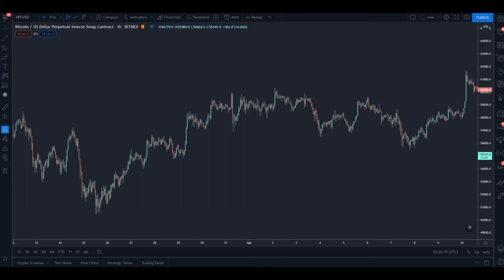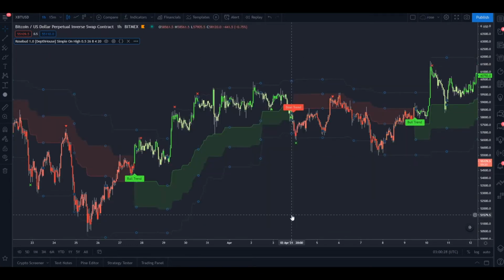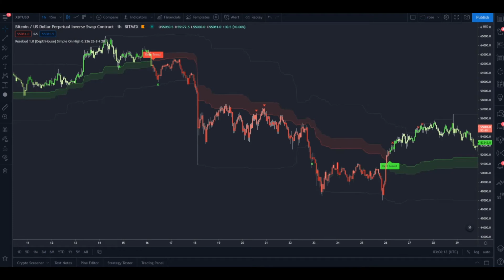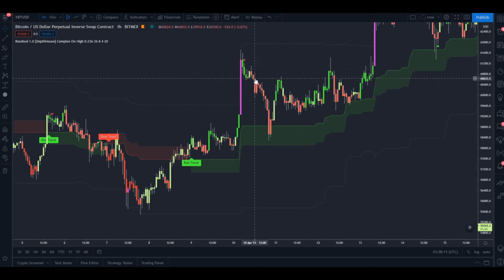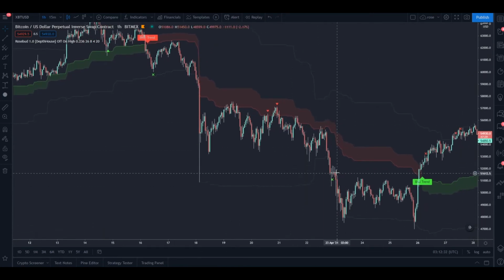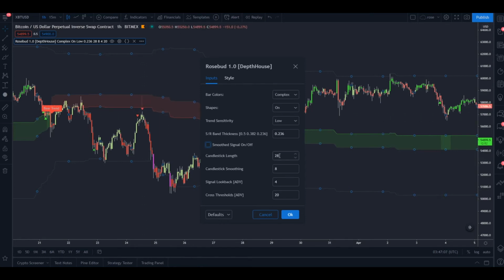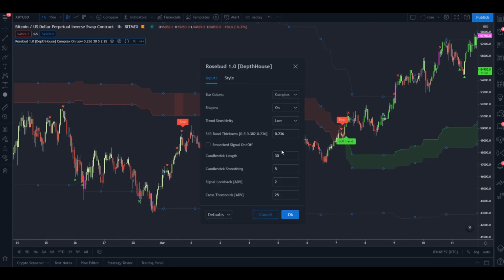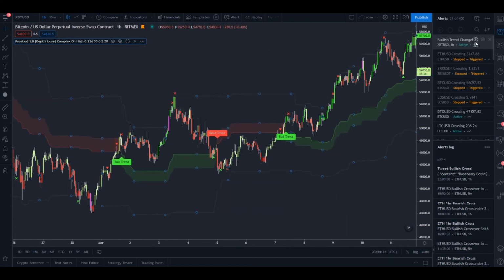Rosebud Trend Indicator - Overview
Overview of DepthHouse's latest trading indicator; Rosebud Trend Detection.
Rosebud Trend Indicator uses complex range calculations to easily predict trend changes, critical support and resistance levels, and even aid in spotting reversals.